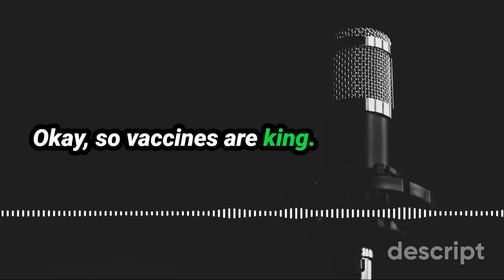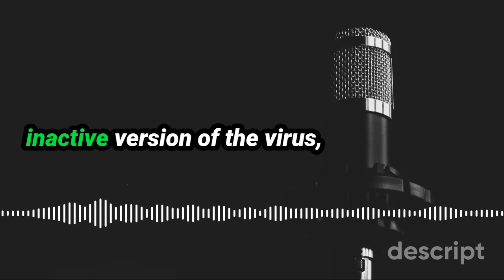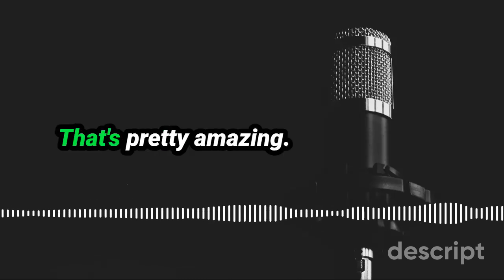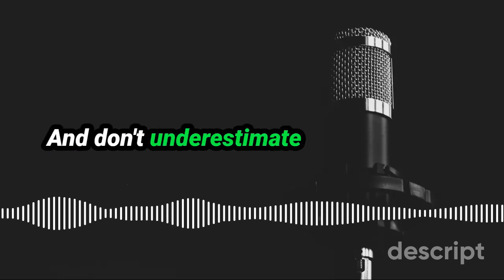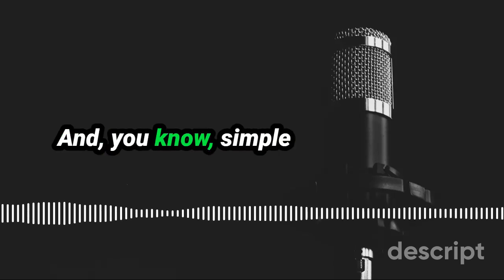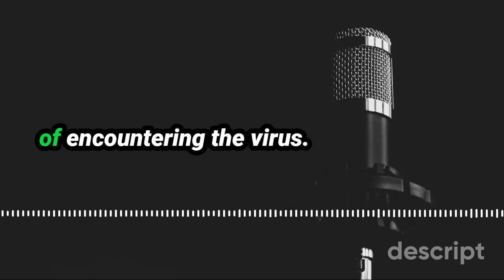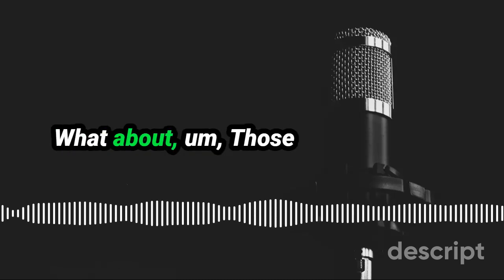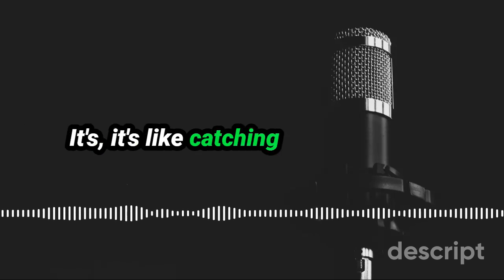Canine Distemper Disease AI Podcast - Dr. Himanshu Negi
For consultation and WhatsApp number,

About this video: video on canine distemper in podcase format ensuring complete coverage of the topic

👋 I'm Himanshu, a YouTuber, blogger, and future veterinarian from Pantnagar, Uttarakhand. I'm passionate about animals and pets. On this channel, I share educational and informative content to enhance your life and strengthen your bond with your furry friends.

📺 Discover valuable insights, tips, and advice on my YouTube channel to help you and your companions live happier, healthier lives together.

Thanks for visiting, and I look forward to sharing love for our four-legged friends with you! 🐶🐱🦮
Keywords for video

Hashtag for video